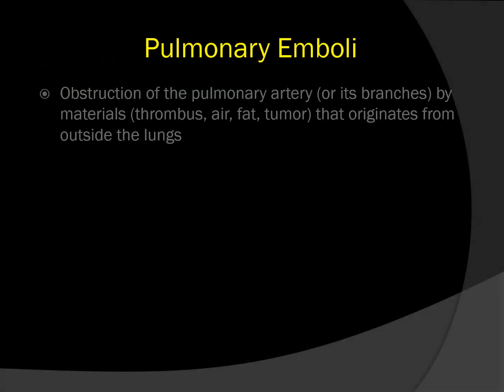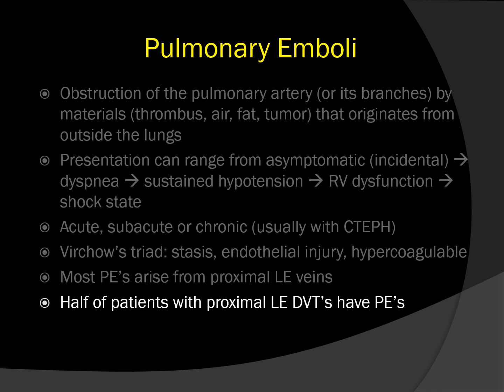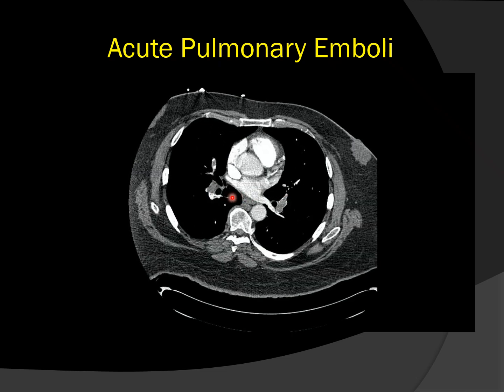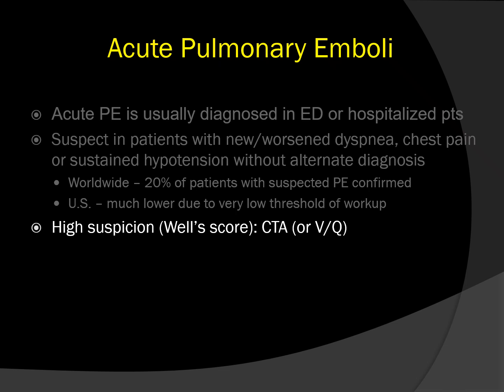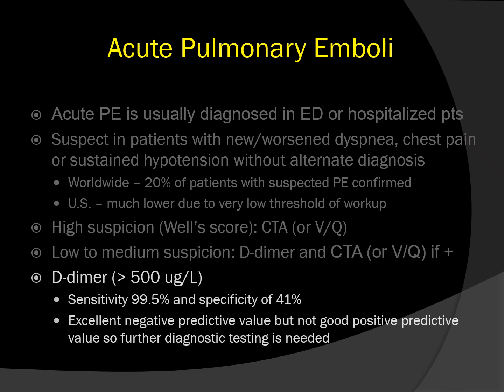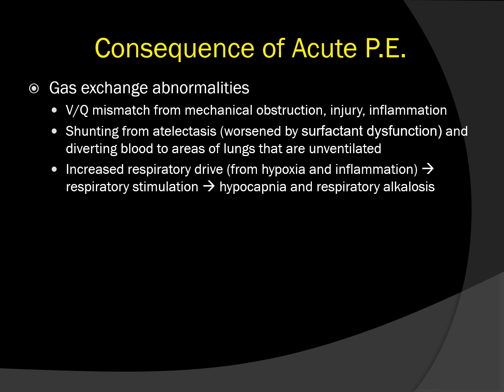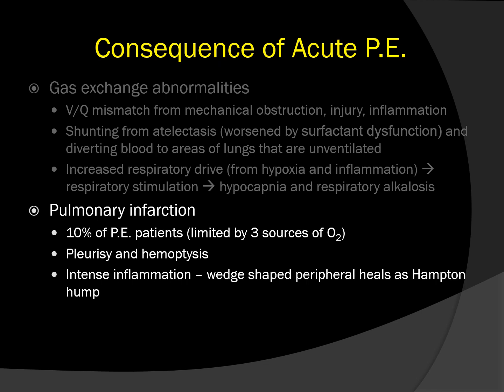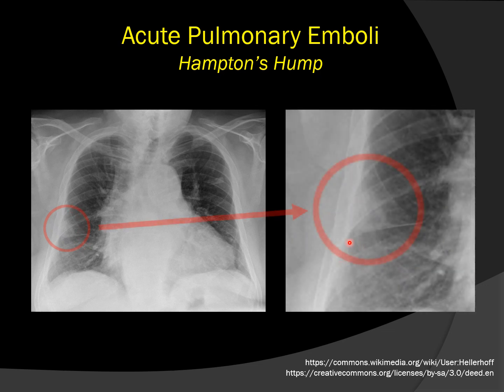Understanding Acute Pulmonary Embolism | Pulmonary Academy Preview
Appreciate the signs, symptoms, diagnostic strategies and treatment (including lytic therapy).